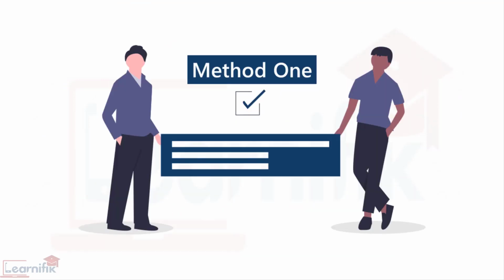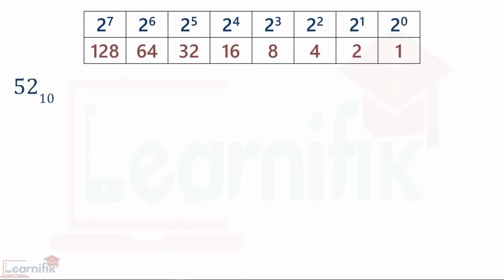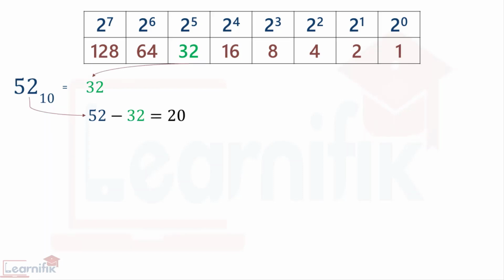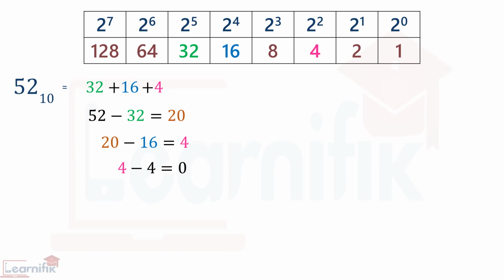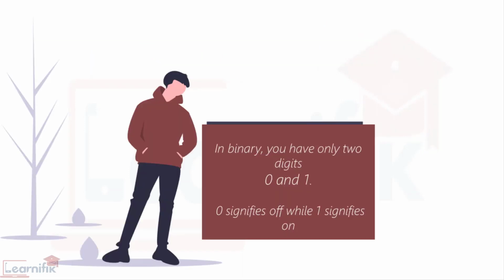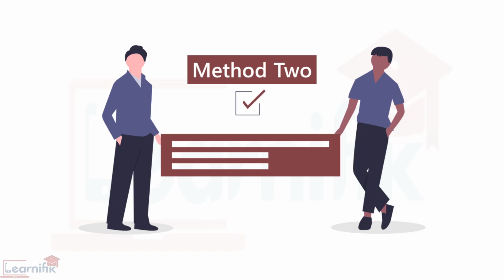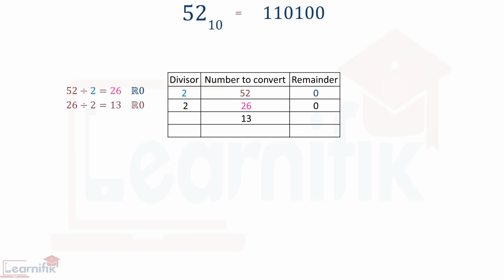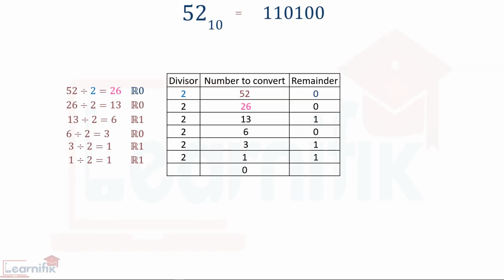How to convert numbers from Decimal to Binary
This video shows two cool tricks on how to convert decimal numbers to binary numbers.

The free videos on this channel would help you with easy to learn tricks to guide your study, and your preparations for your exams including the UTME (Unified Tertiary Matriculation Exams (JAMB)), POST-UTME, WASSCE / WAEC (West African Senior School Certificate Examination), Junior WAEC, NECO (The National Examinations Council), GCE and BECE.

Learnifik also provides free lessons and tutorials on past questions for mathematics, English, physics, etc.